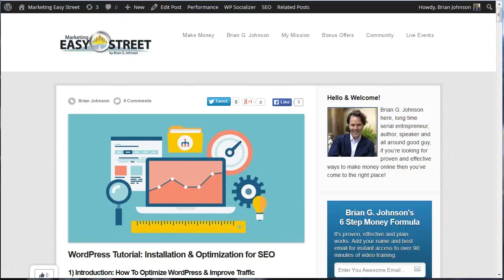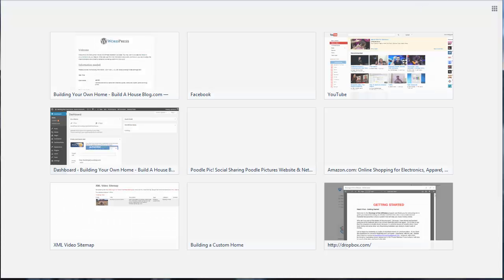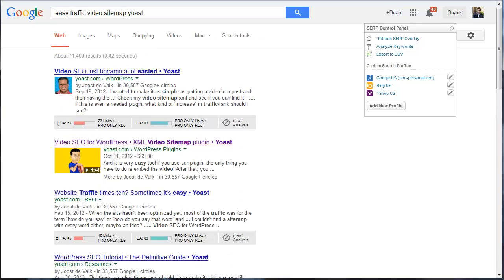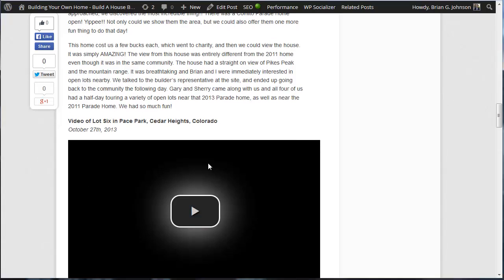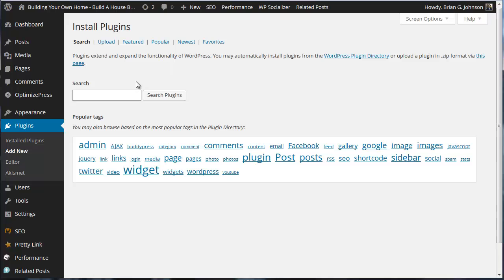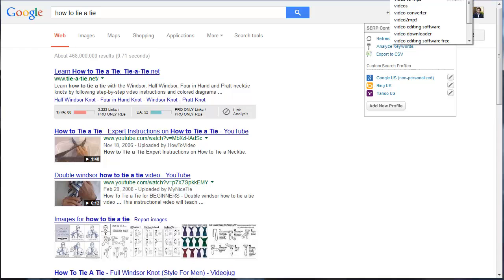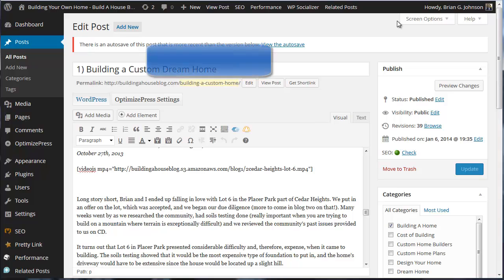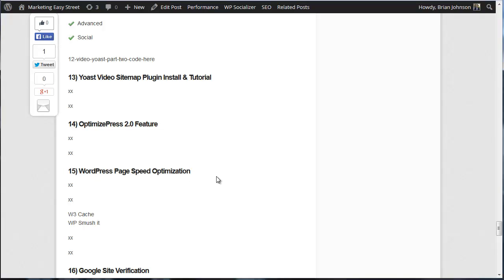How To Use Yoast SEO Video Sitemap Tutorial Premium Plugin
Learn how to use and leverage the Yoast SEO Video sitemap premium plugin.